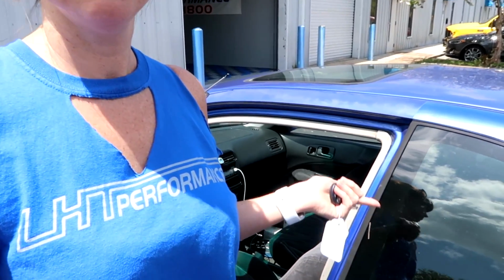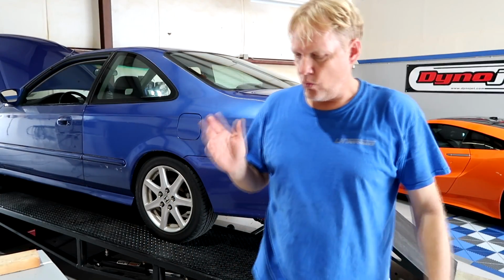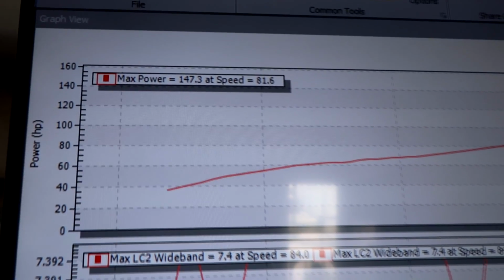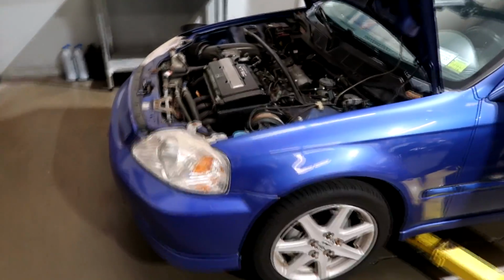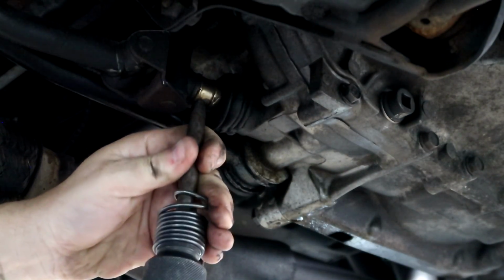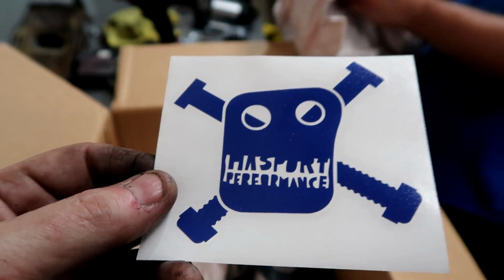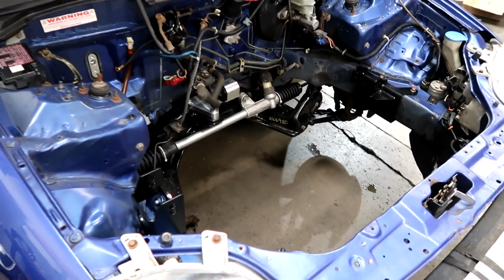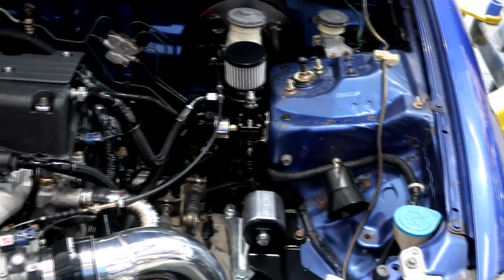K20A, 2000 Civic Si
This car went from a stock B16 to a Track ripping 400WHP Kraftwerks K20a.

This will be a multi part episode so I could include the detail.

Part 3